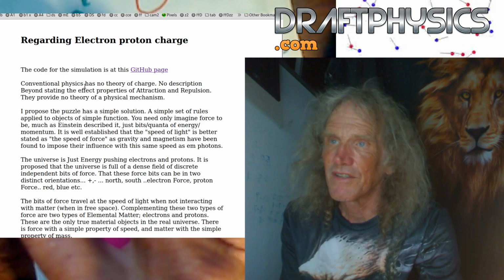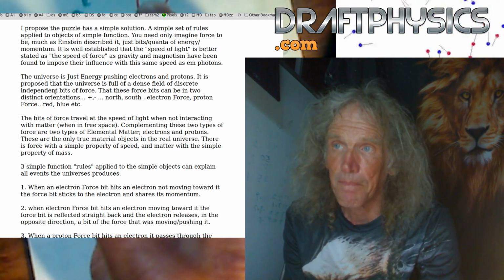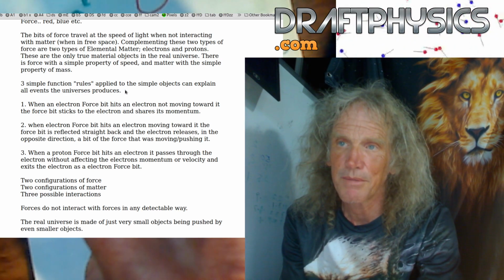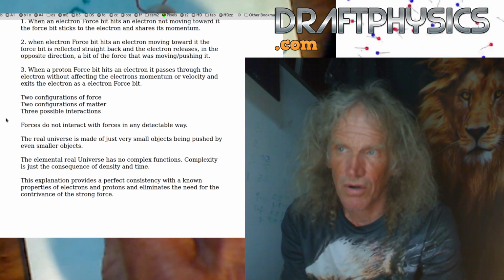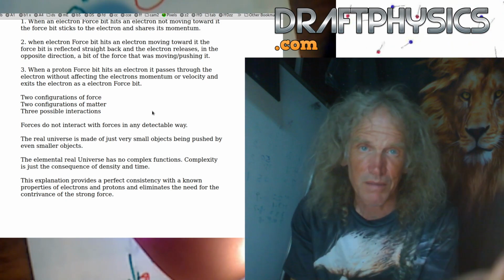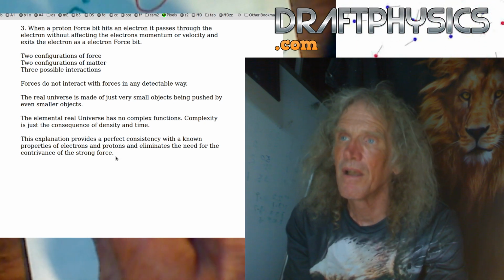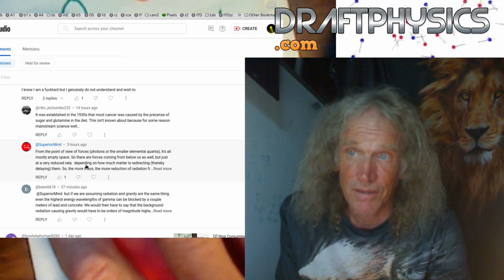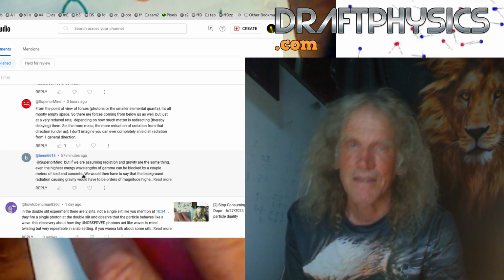6/30/2024 more Electron Proton Simulation ...and comments